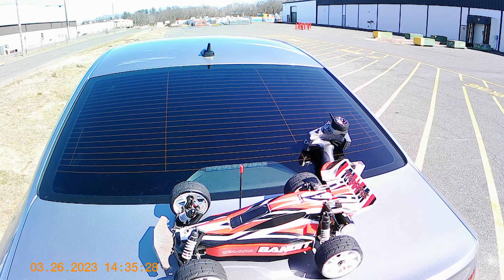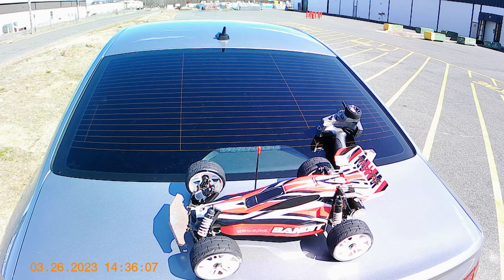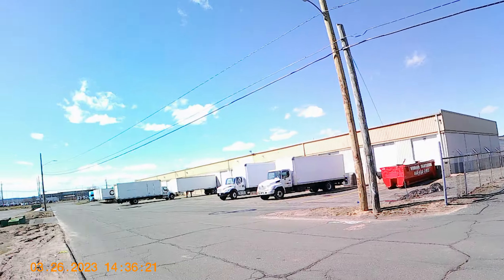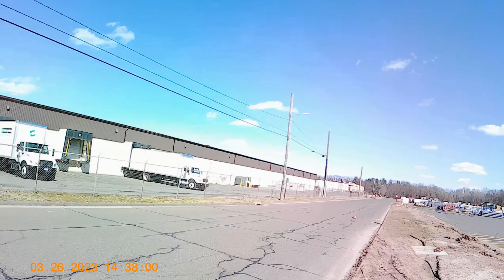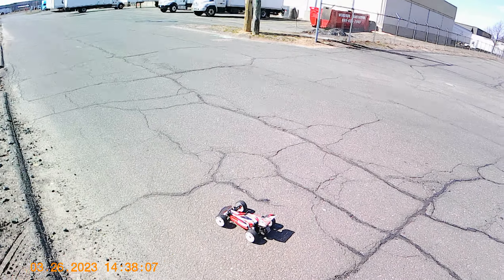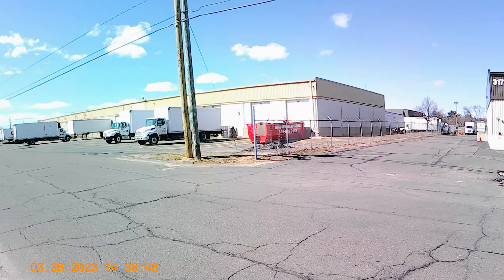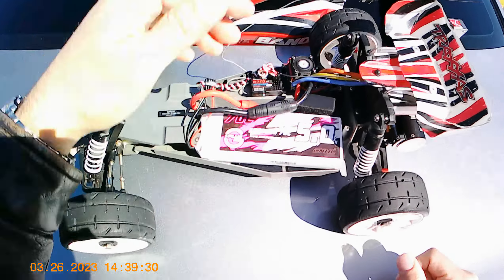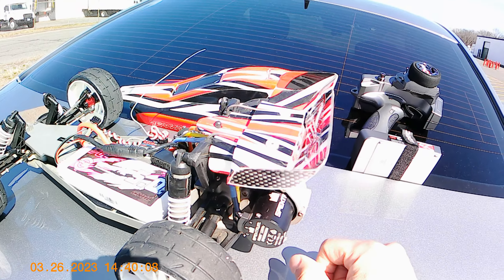Traxxas Bandit, Old School Fun, 2WD Speedrun Fun!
Sorry for the poor quality of this video, got a new action camera & still figuring things out.
This is a new build I'm setting up for my 8yr old, he wants to learn how to speedrun. I figured this would be a good start, not too crazy powerful & easy to repair if it crashes lol.